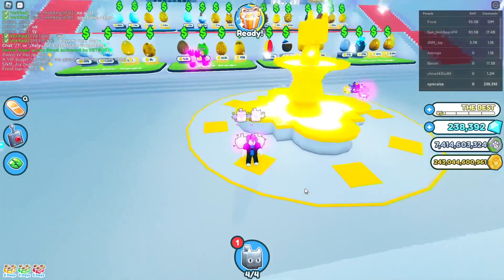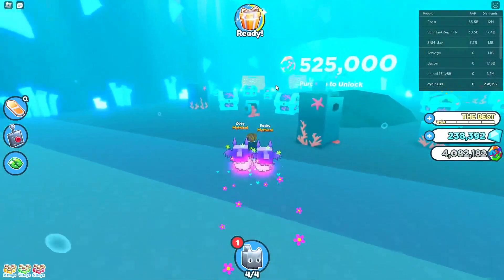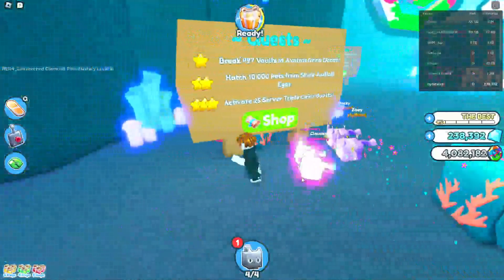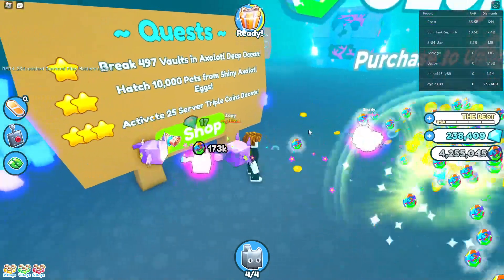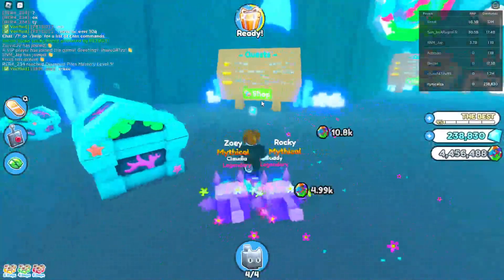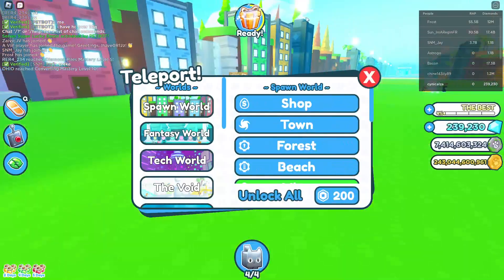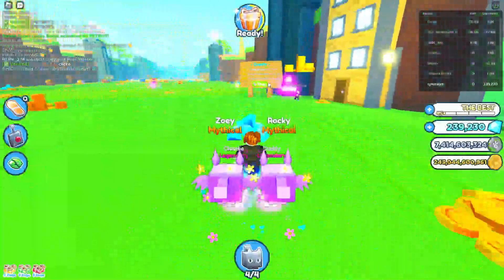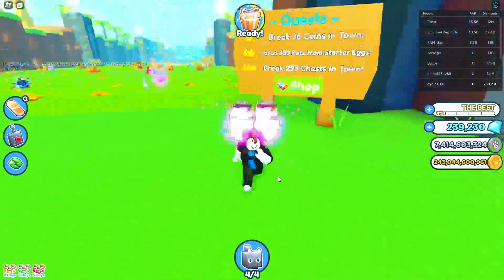You have to finish this quest now in roblox pet sim x!!![FREE QUEST EGG]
huge Sleipnir
DARK MATTER
big maskot
duping
ancient island
robux exclusive pets
Enchantments
pet enchants
Enchanted forest
Fantasy World
Enchanted pets